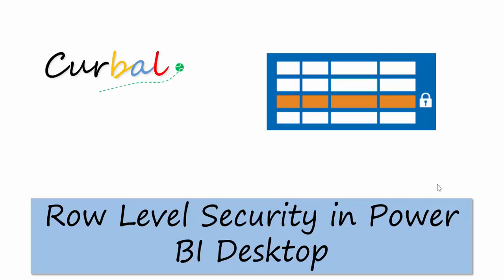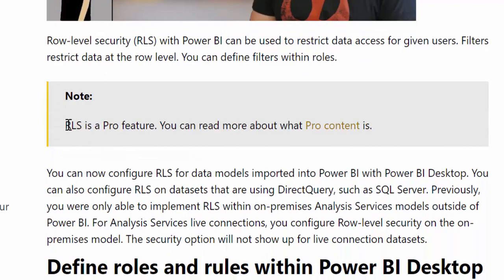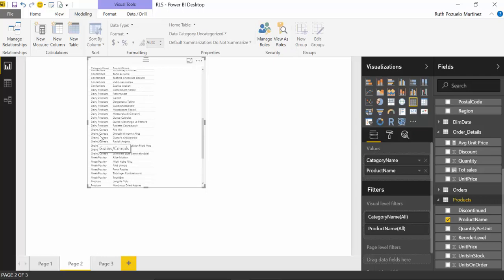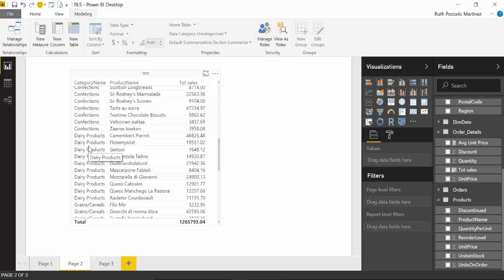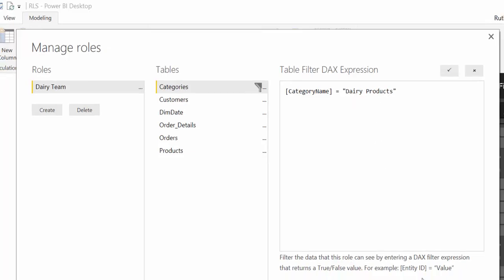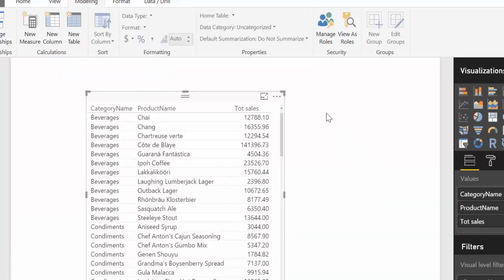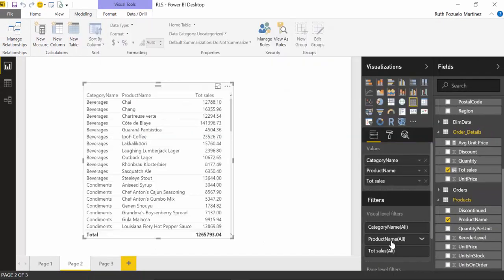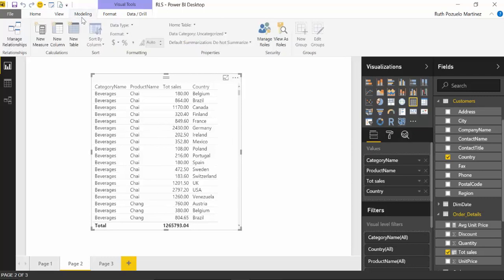Row Level Security in Power BI desktop - Power BI Tips & Tricks #27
In this video we will see how to add Row Level security to your Power BI data.
Row Level security is used to restrict data access for given users. Filters restrict data at the row level. You can define filters within roles.